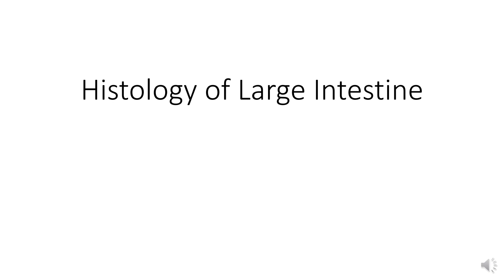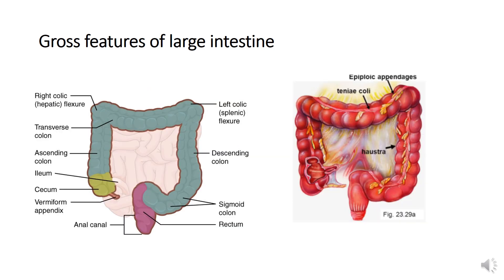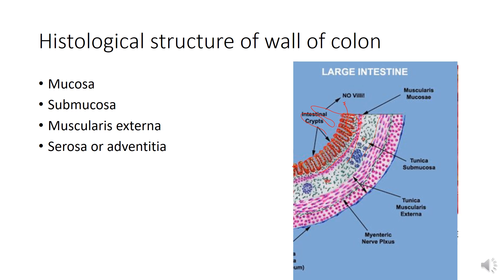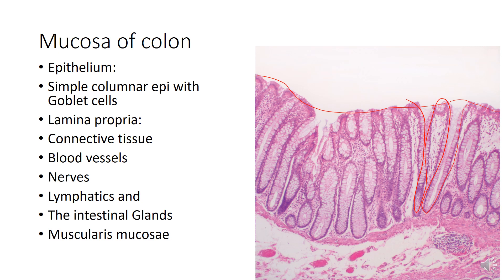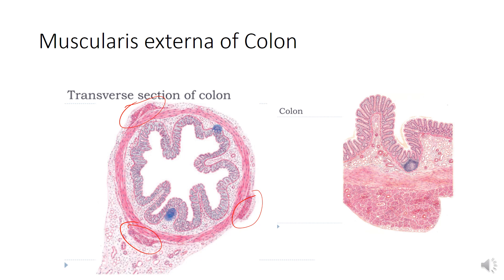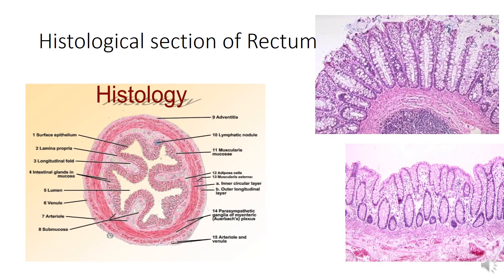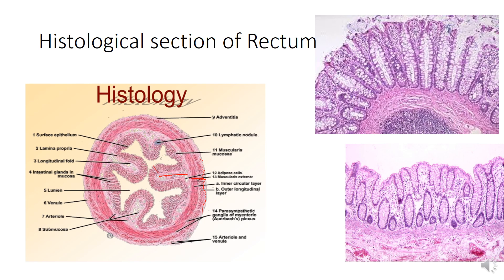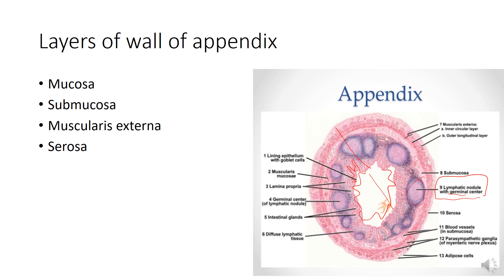Histology of Large Intestine